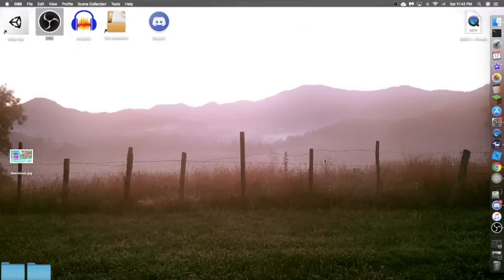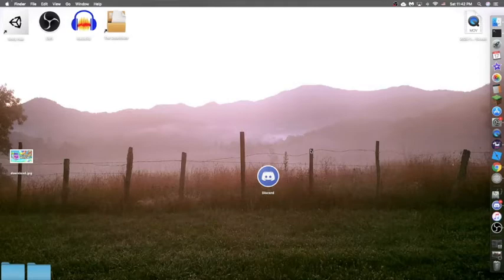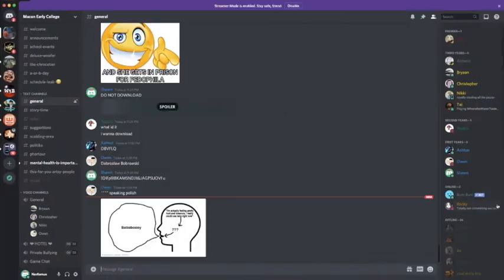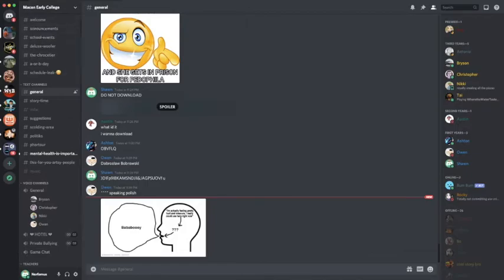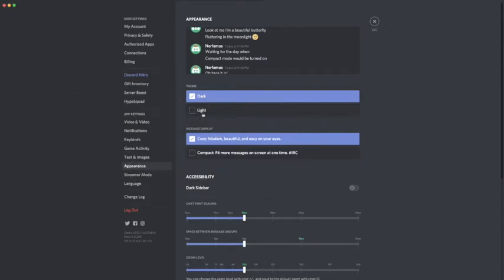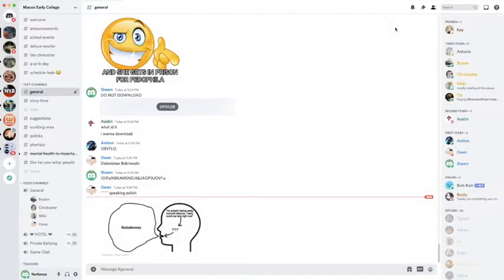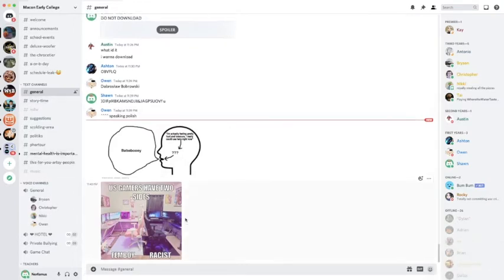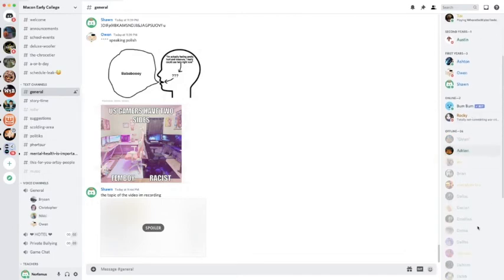Why Discord, "Light Mode" is awful and why you should vote me for president.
You are a scumbag to society if you use Discord, "Light Mode"